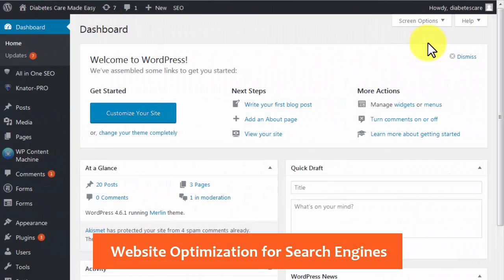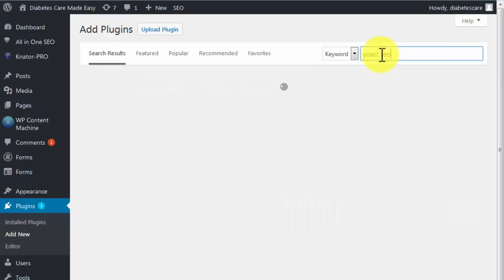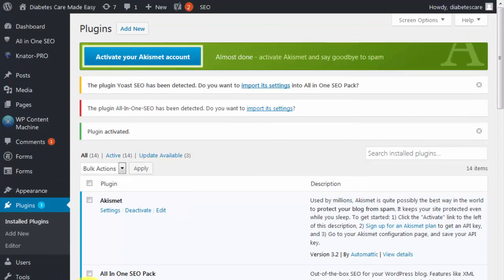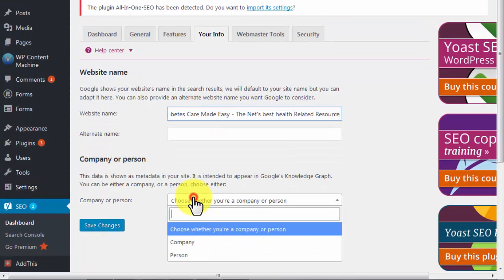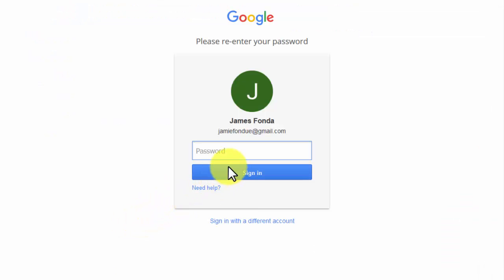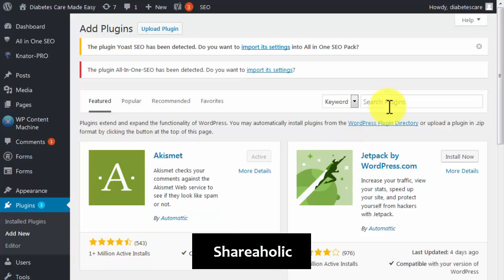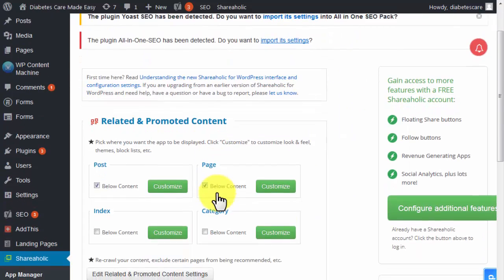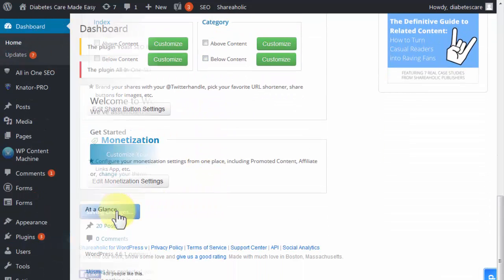Viral Marketing Free Advance Course - The Complete Course |part5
viral marketing made easy (A complete beginner guide on viral marketing)

From zero to 1M

In this course you will get a complete guide to start your viral marketing  journey and stratagies

This course will be in different parts for your convenience

how to grow youtube channel,how to grow youtube channel 2021,how to grow youtube channel fast,how to grow youtube channel fast 2021,how to grow youtube channel from 0 subs,subscriber kaise badhaye

📛My camera

📛My mic

📛MY laptop

📛my tripod

📛 GO PRO

thankyou so much for viewing ❣

MUST READ BOOKS FOR  SELF HELP

(Buy from amazon) links bellow ⬇

📛rich dad poor dad

📛The Psychology of Money

📛Atomic Habits

📛Ikigai: The Japanese secret to a long and happy life

📛The Power of Your Subconscious Mind

📛How to Win Friends and Influence People

📛keyword research tool/best key word for videos to make them viral

⏩playlist links

⛔puma lqdcell unboxing ⚠️